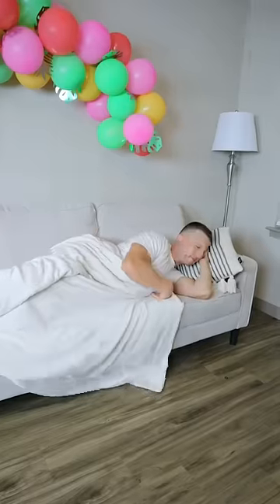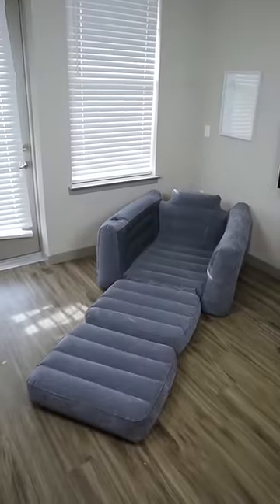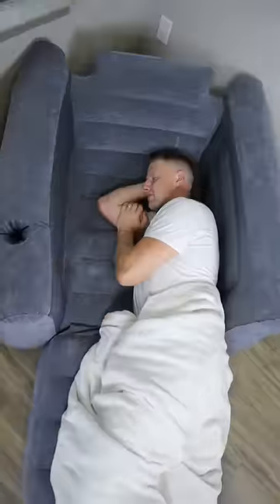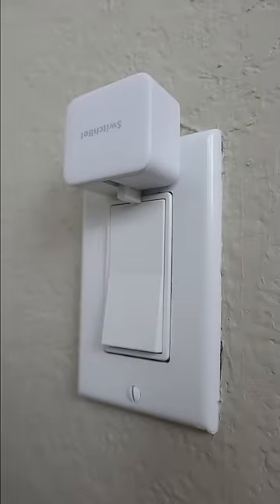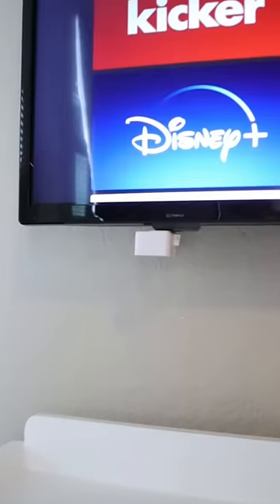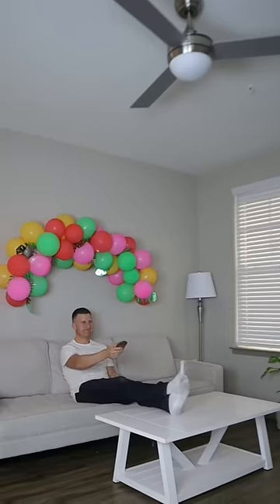The 2nd one is genius 🤩 Links in Comments.